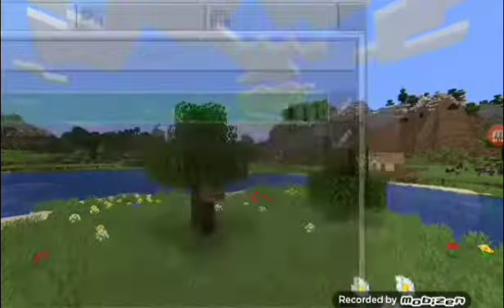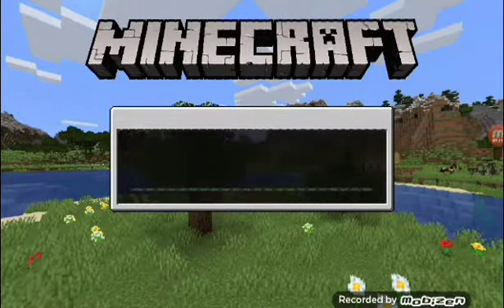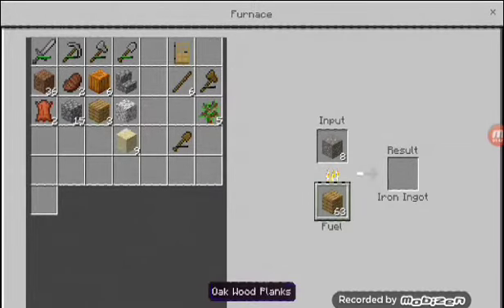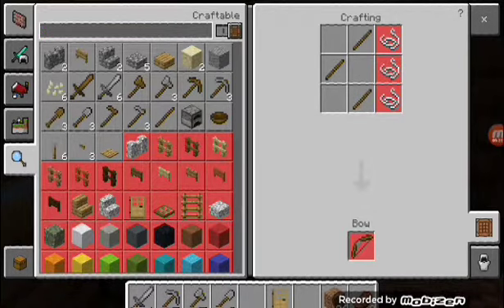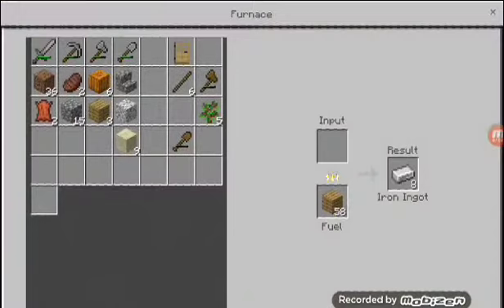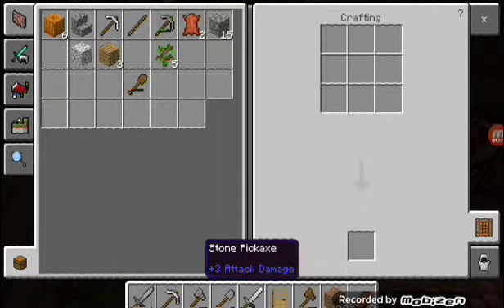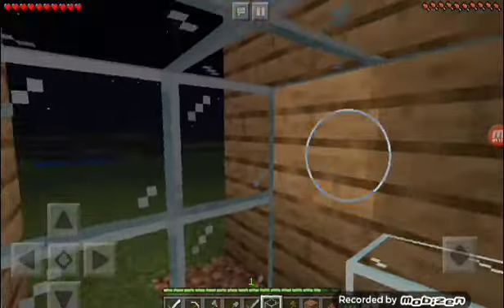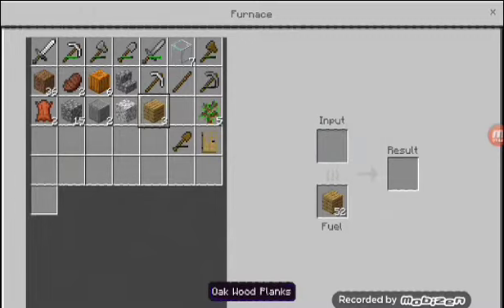Minecraft let's play) ep-5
Hi guys this is ep-5 of my Minecraft let's play series.